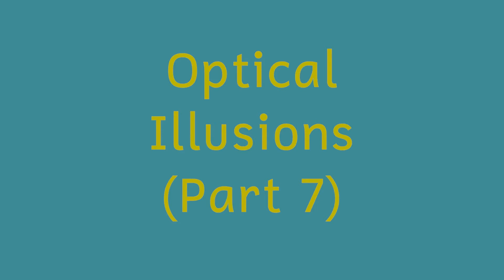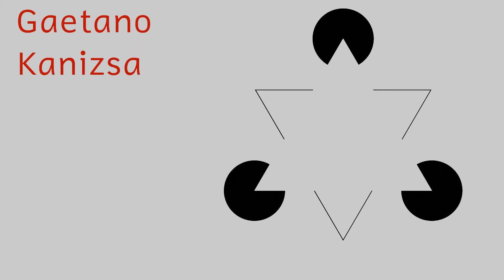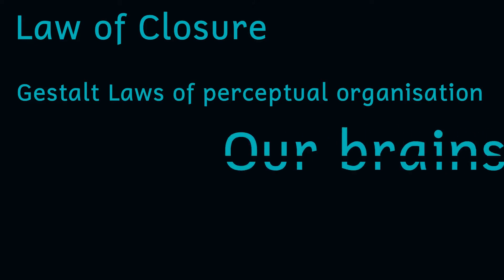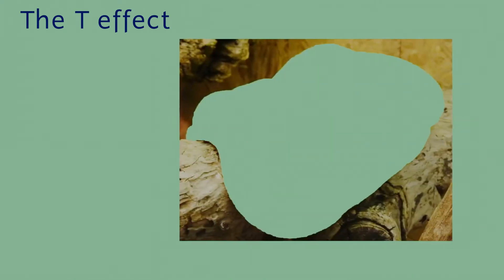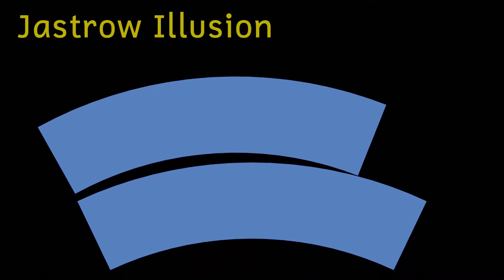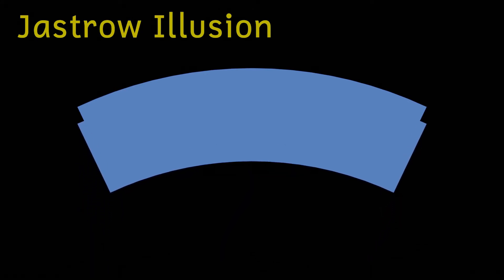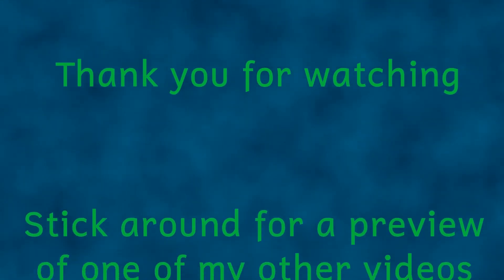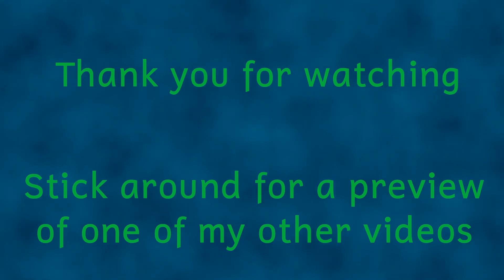Explaining Optical Illusions - Part 7: The Kanizsa Triangle and the Jastrow Illusion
This is part 7 of my look at optical illusions and trying to answer the question. Why do optical illusions fool us? Here we will look at 2 optical illusions and attempt to explain how they work. Firstly we have the Kanizsa Triangle, a strange triangle that doesn’t really exist but appears to exist because of the other objects around it. It is believed to work because of the law of closure, one of the gestalt laws of perception. Secondly we have the Jastrow illusion. This illusion shows two objects that look like pieces of a toy train track. When lined up in a certain way, it looks clearly like one of the pieces is smaller than the other, but what is the actual truth?